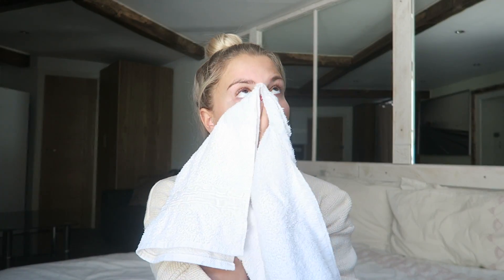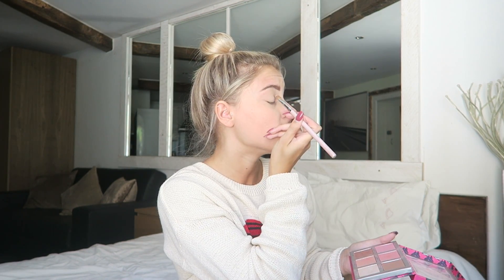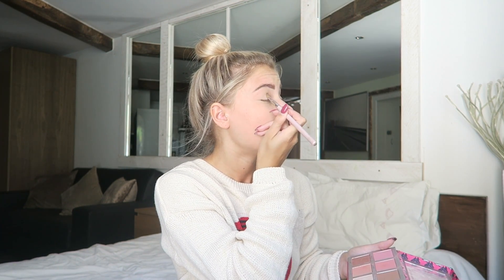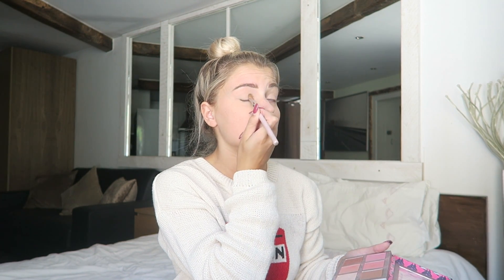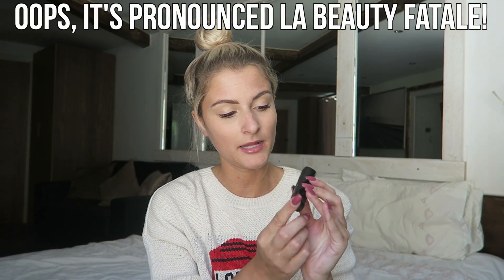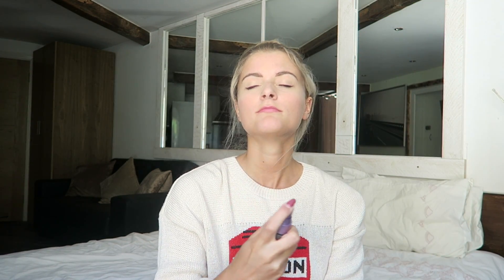Chit Chat GRWM: London Edition!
Items from the bag:
SUGAR COSMETICS Stroke of Genius Heavy-Duty Kohl Eyeliner in 02 Purple Rain or 03 Green Light